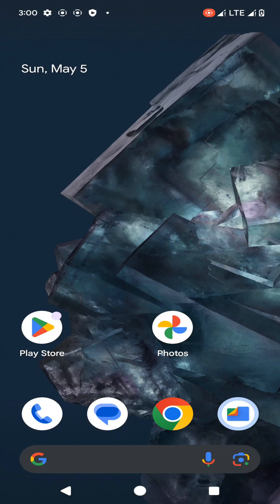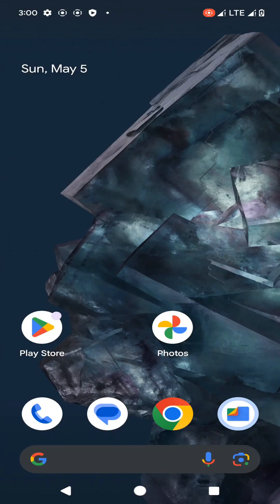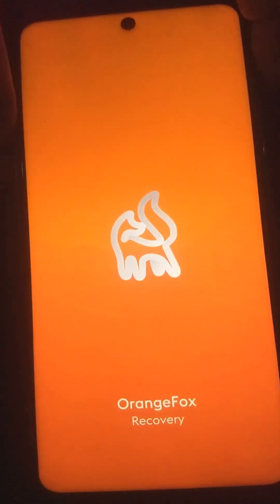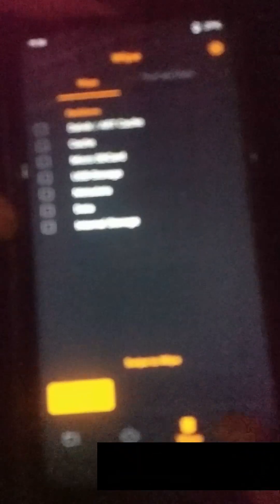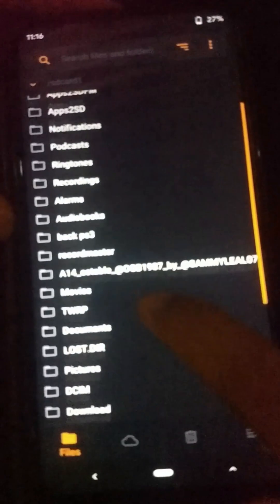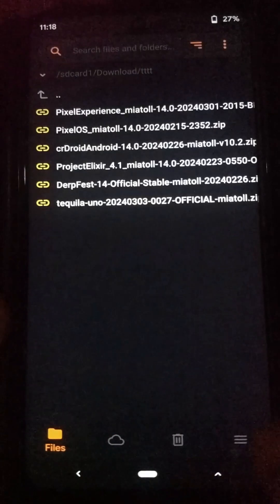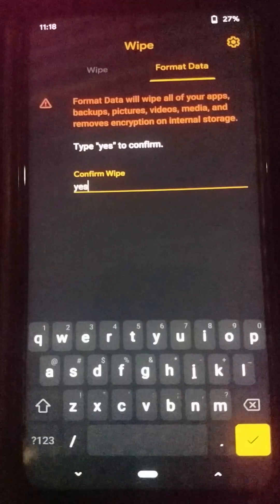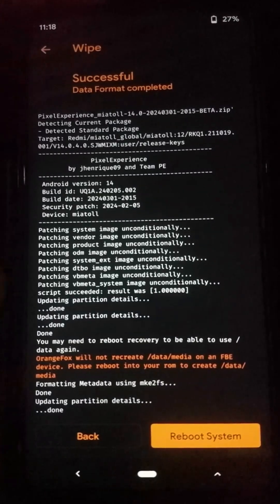Pixel Experience Android 14 Custom ROM for Xiaomi Note 9 Pro Joyeuse & Miatoll - GApps Magisk ROOT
Download